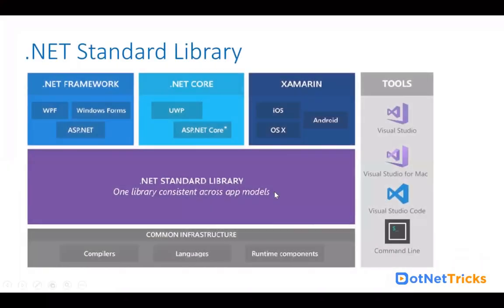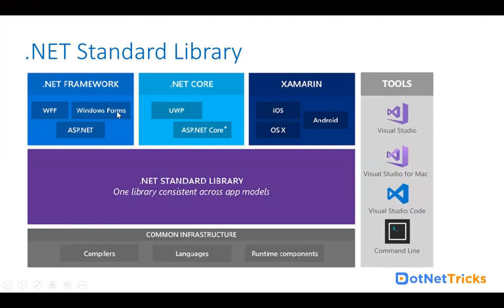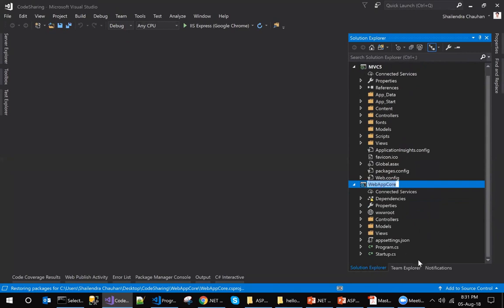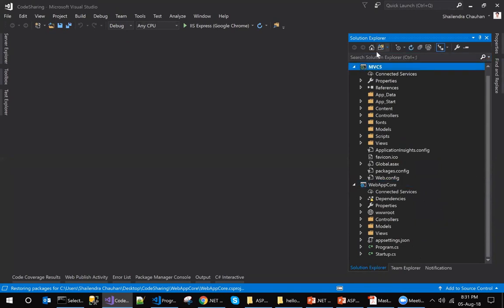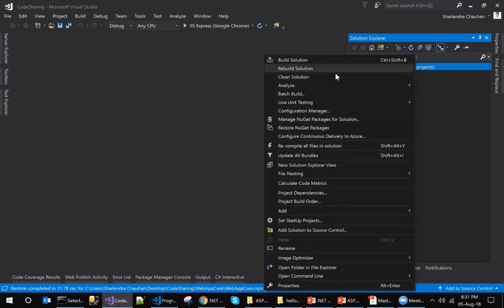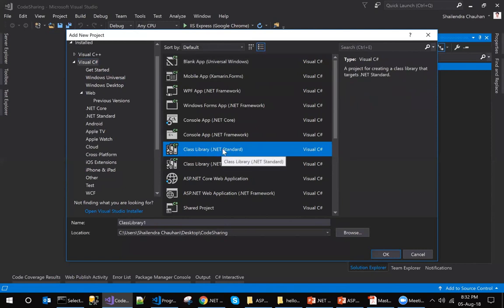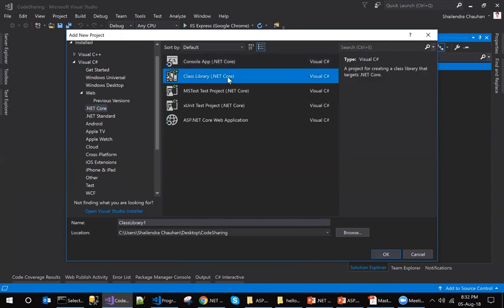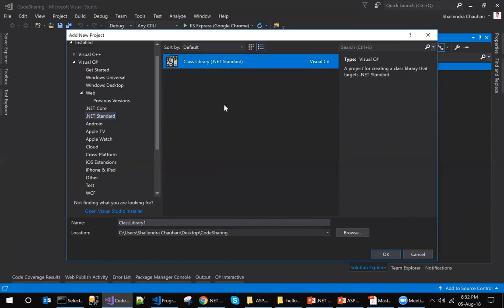ASP.NET Core Tutorial - (#5) - .NET Standard Library with Practical Example in Detail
Learn in detail about
".NET Standard Library with Practical Example with Visual Studio"

You can also read it from our blog, contains:
1️⃣ What is .NET Standard?
2️⃣ Why we need .NET Standard
3️⃣ Why PCL is not used for this task?
4️⃣ .NET Framework Class Library
5️⃣ .NET Core
6️⃣ .NET Standard
7️⃣ Advantages of .NET Standard